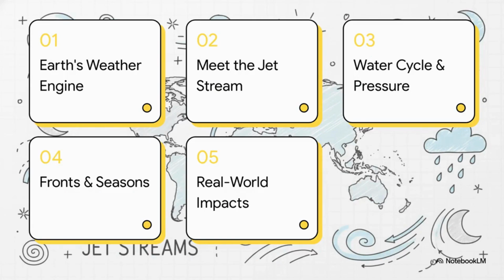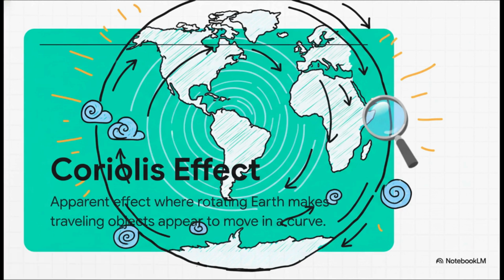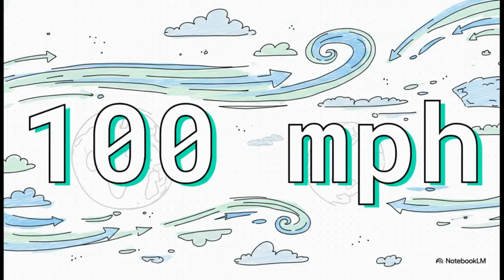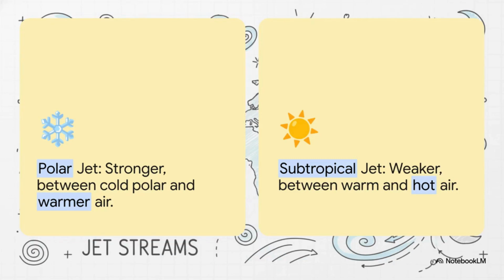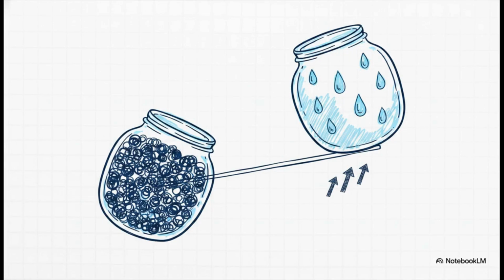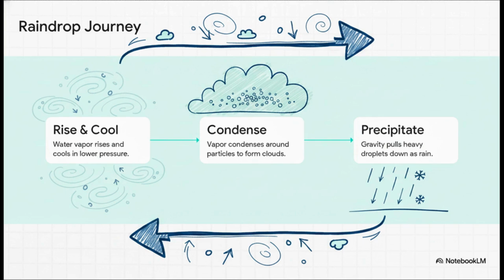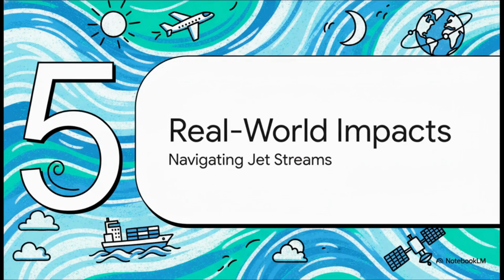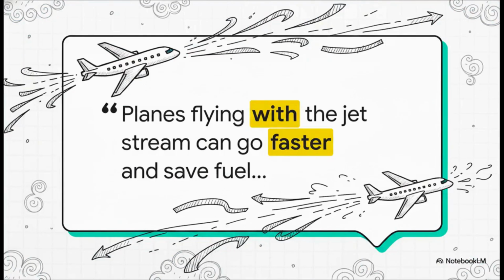Understanding the Weather| SST Chapter 2